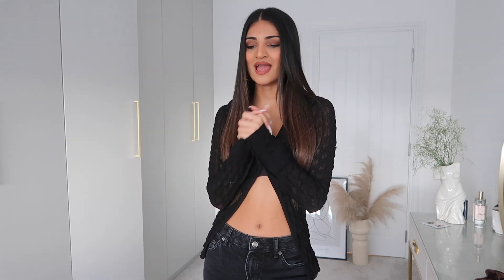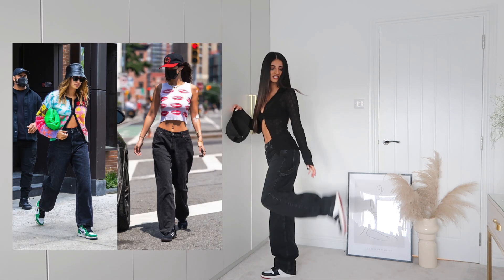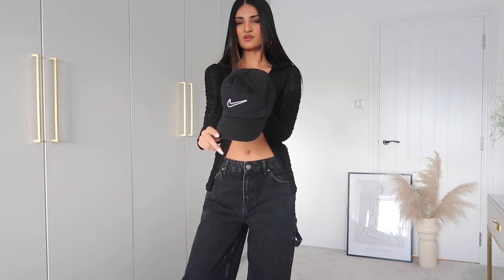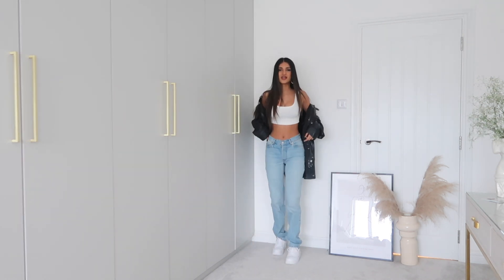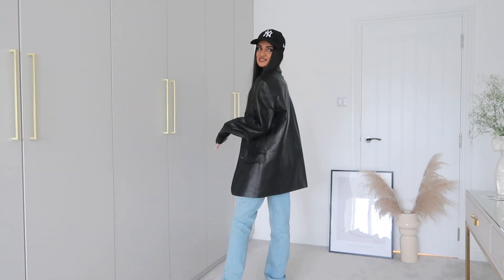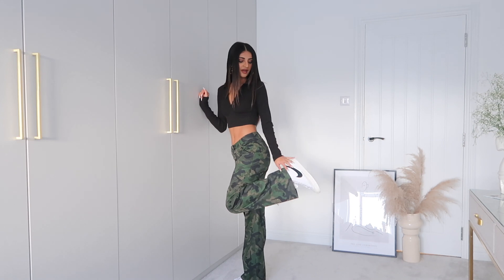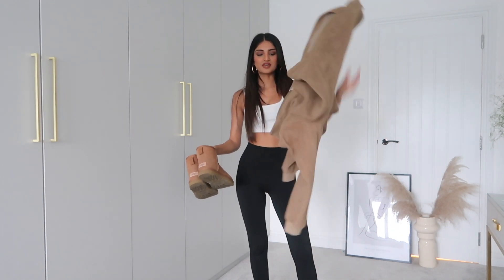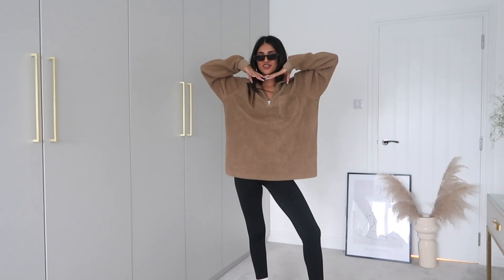how to dress like bella hadid & hailey bieber! model off duty style | Kim Mann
links!!!

outfit 1
black mesh top
black jeans
nike cap
nike jordan 1s red satin

outfit 2
zara cream crop top
blue jeans
my dad’s leather jackets sorry :(
NY black cap
nike air force

camo trousers
nike blazers

gymshark leggings
nike air force

outfit 5 (hailey gym look)
zara borg quarter zip (similar
gymshark leggings
mini uggs chestnut

SOCIALS:
👠 BUY MY OLD CLOTHES ➜ @shopkimmann on Insta!